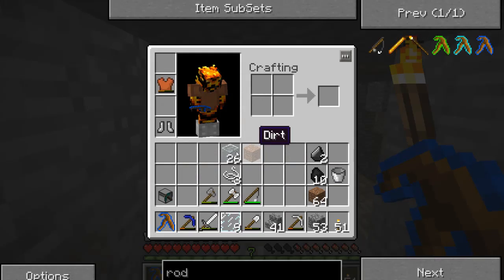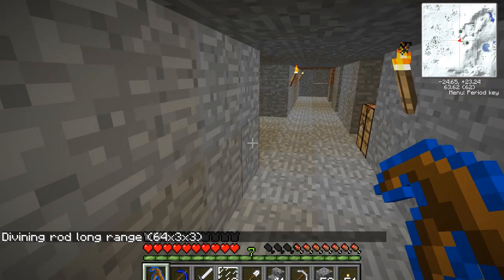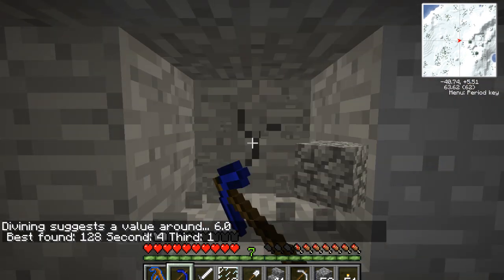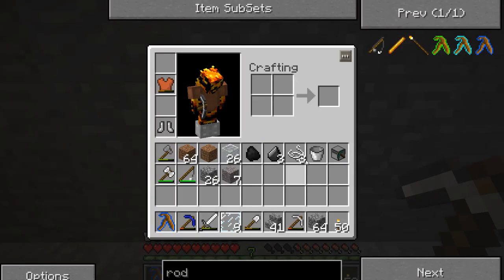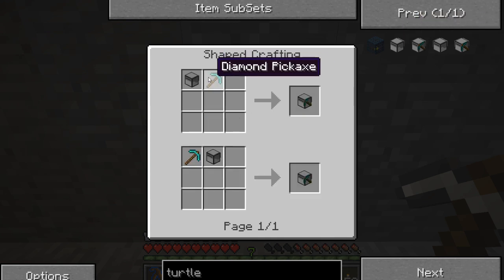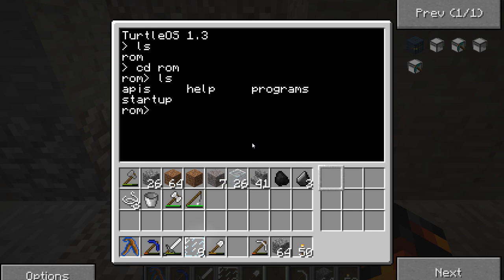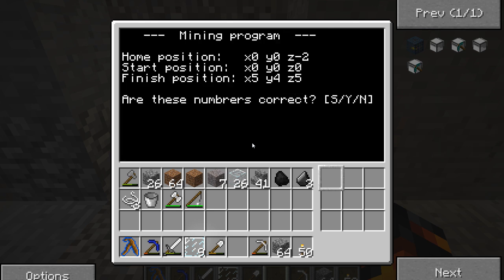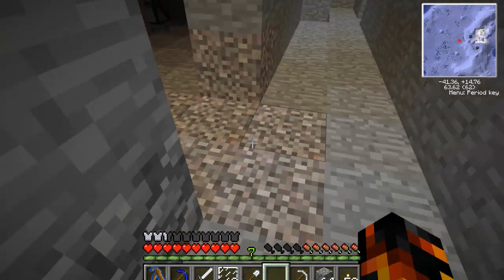Technologia - part 3: Mining turtles and divining rod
In this part i present you how to make and use diving rods and computercrafts mining turtles.